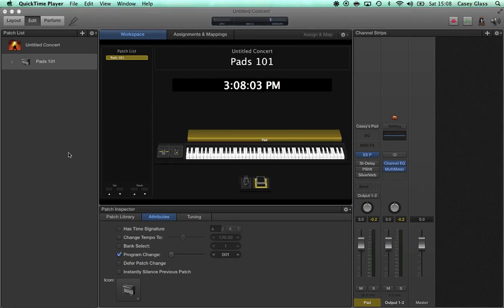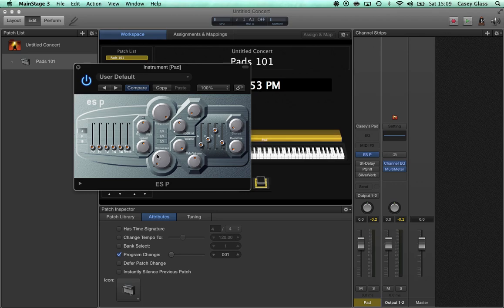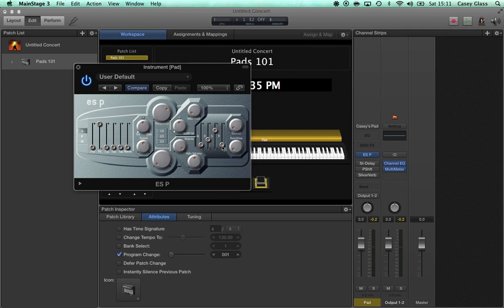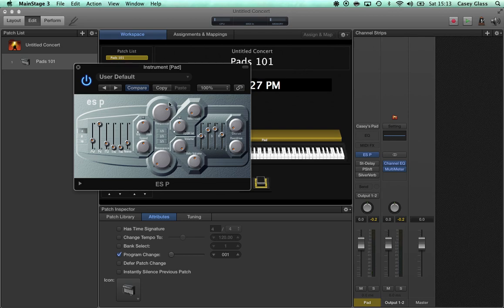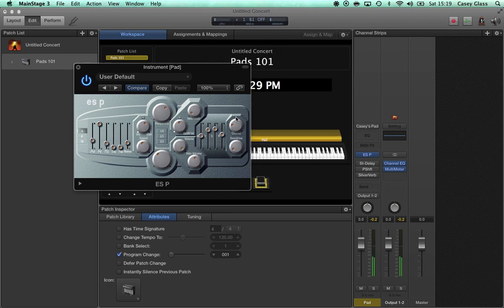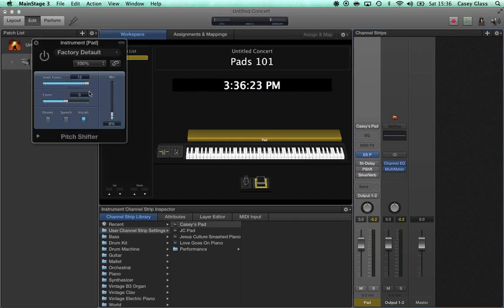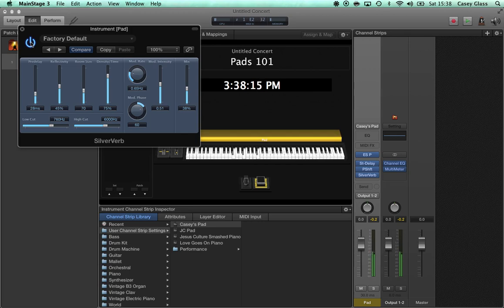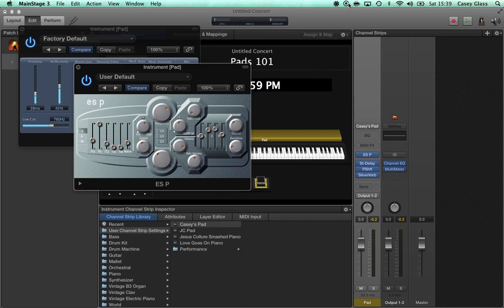Pads 101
Quick tutorial on putting together a pad from scratch in Apple MainStage 3.